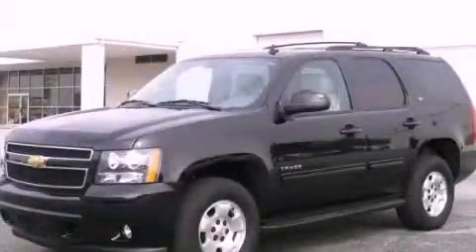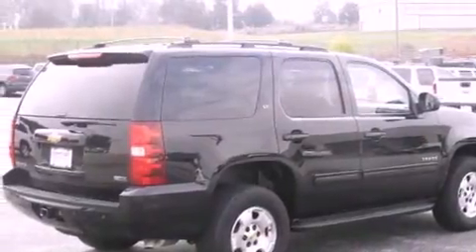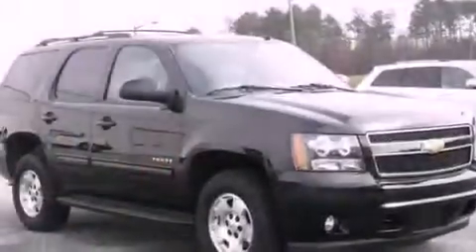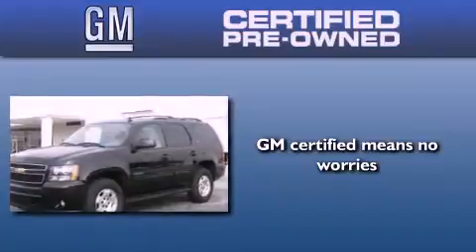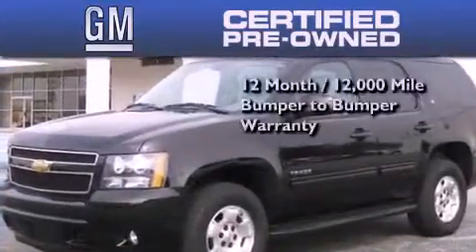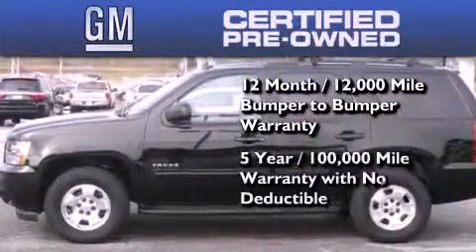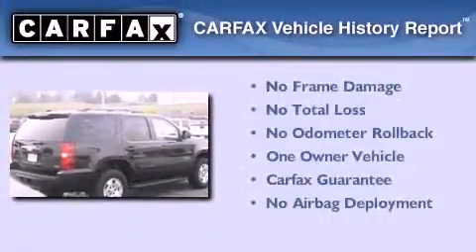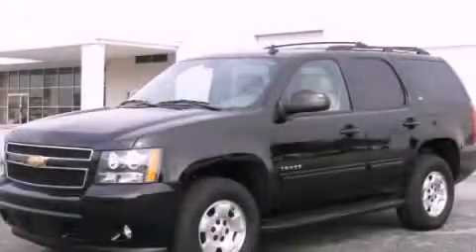2011 Chevrolet Tahoe Certified Baldwin GA 30511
Year : 2011
 Make : Chevrolet
 Model : Tahoe
 Engine : Gas/Ethanol V8 5.3L/323
 Trans . : Automatic
 Exterior : Black
 Miles : 8,976
 Interior : LIGHT TITANIUM/DARK TITANIUM
 HAYES CHEVROLET
 3656 Highway 365
 Baldwin , GA 30511
 Used 2011 Chevrolet Tahoe Baldwin GA